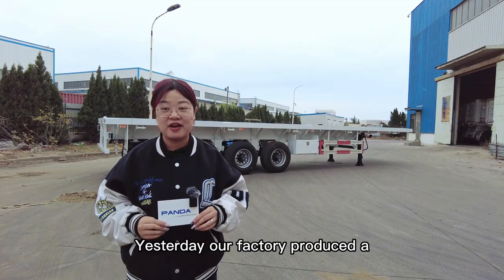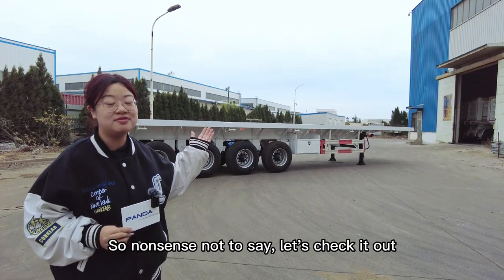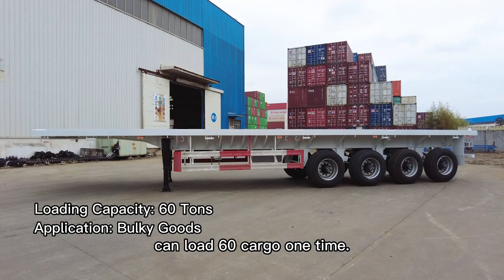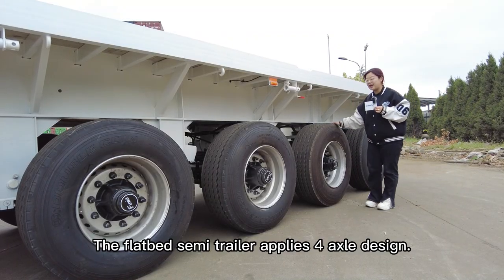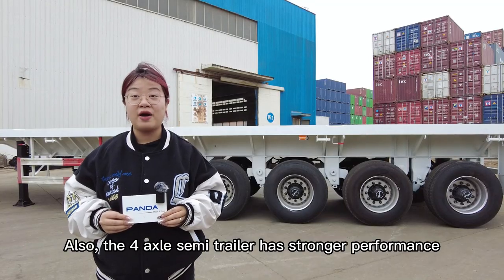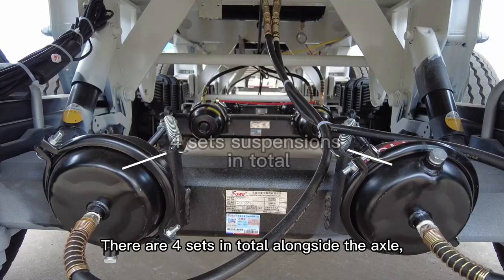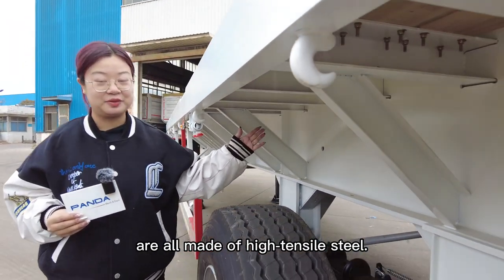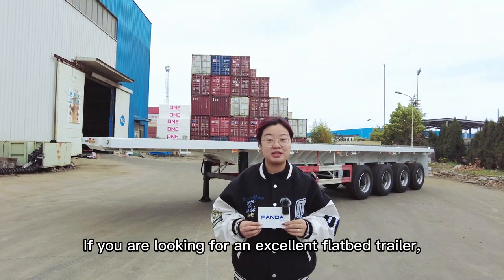40-Foot 4-Axle Flatbed Trailer with Wood Floor | Ultimate Versatility and Strength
In this video, we'll be showcasing a powerful and reliable 40-foot flatbed trailer equipped with 4 axles and a sturdy wood floor. This full trailer is designed to handle heavy loads with ease, making it an excellent choice for a variety of hauling needs.

Flatbed trailers are essential tools for the transportation industry, and they offer exceptional flexibility for transporting oversized or irregularly shaped cargo. Our flatbed trailer is specifically designed to cater to your needs, whether you're in the construction, manufacturing, or logistics sector.

One of the standout features of this flatbed trailer is its wood floor. A wood floor brings several advantages to the table. Firstly, it provides excellent traction for securing your cargo during transit, ensuring that your load remains stable and safe. Additionally, the wood floor is highly durable and can withstand the rigors of heavy-duty applications, making it a reliable choice for long-term use.

With a capacity exceeding 30 tons, this flatbed trailer is built to handle demanding loads. Whether you need to transport construction materials, machinery, or any other heavy cargo, this trailer has got you covered. It offers optimal weight distribution across its four axles, ensuring superior stability and enhanced safety during transportation.

When it comes to versatility, our flatbed trailer truly shines. It features a flat top design, allowing for easy loading and unloading from multiple sides. The 70-ton Terminal Skeletal trailer configuration enables seamless connectivity with interlink flatbed trailers, providing increased efficiency and productivity for your operations.

Investing in a high-quality flatbed trailer is crucial for any flatbed truck owner or transportation company, and our 40-foot 4-axle flatbed trailer with a wood floor is an exceptional choice. Its robust construction, versatile design, and reliable performance make it an indispensable asset for your hauling needs.

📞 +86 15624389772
🚚Check more products from Panda Mech